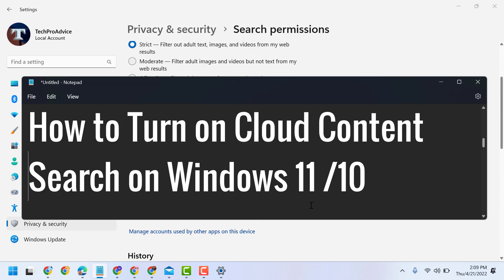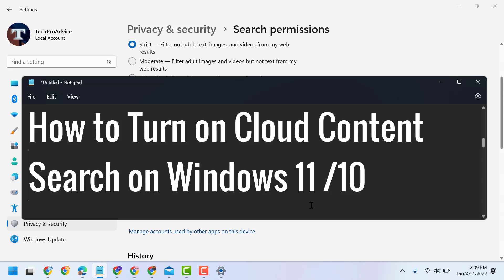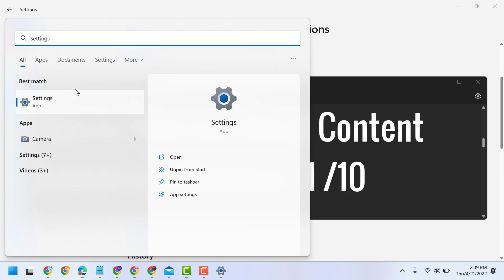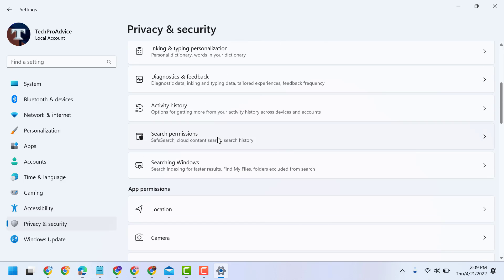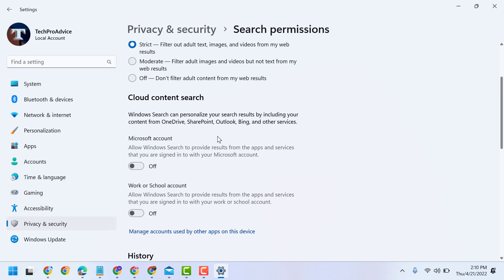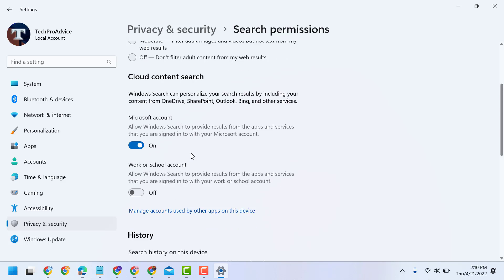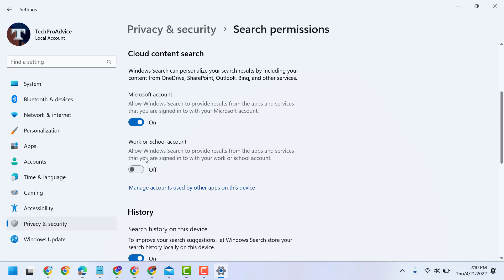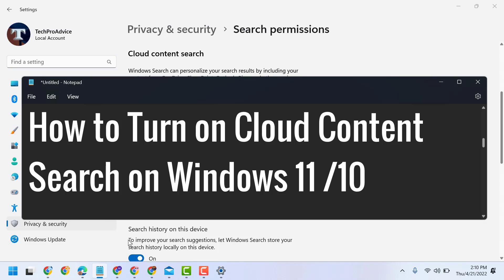How to Turn on Cloud Content Search on Windows 11/10